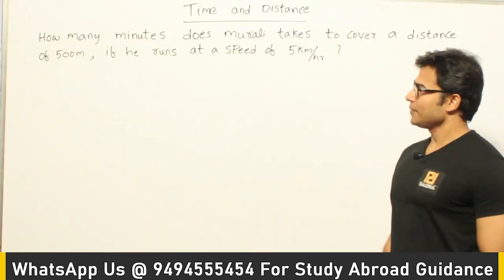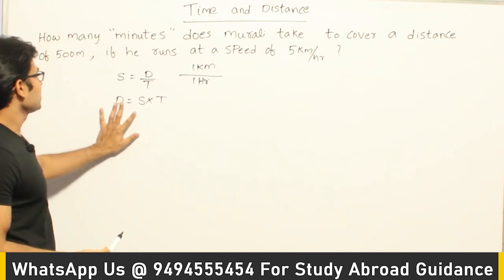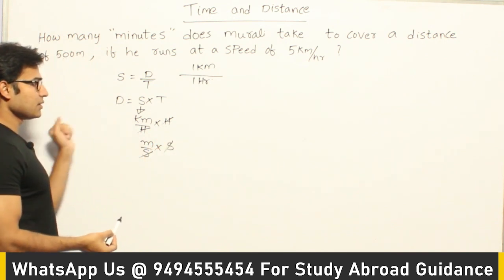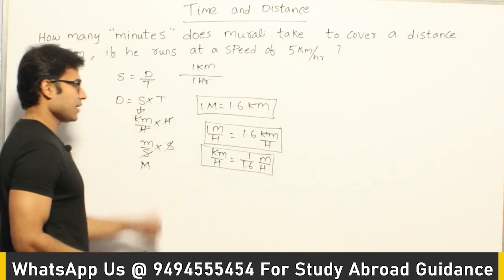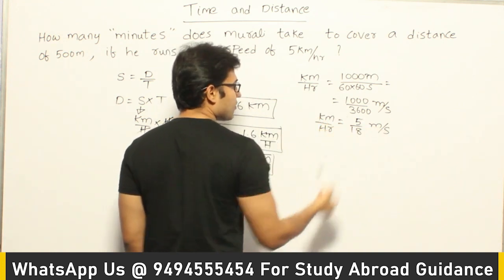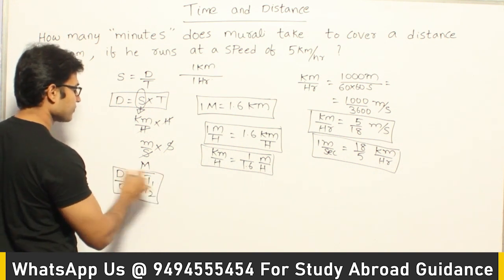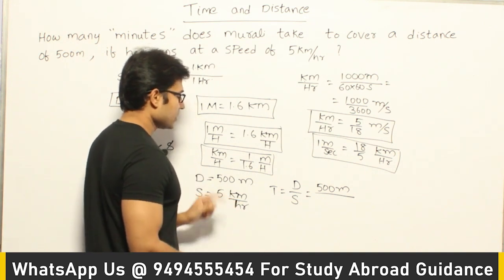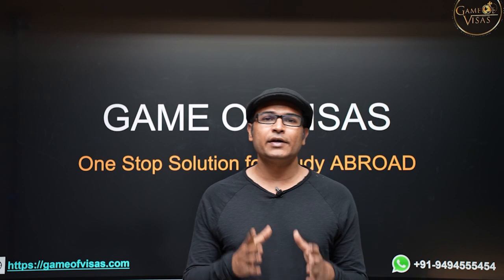Aptitude | Time & Distance | Introduction to Time and Distance | Ravindrababu Ravula